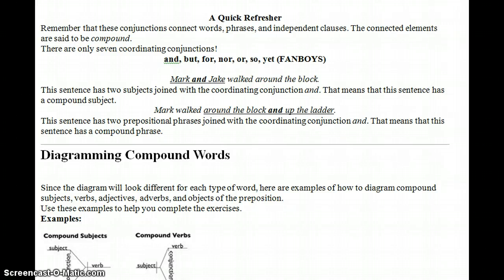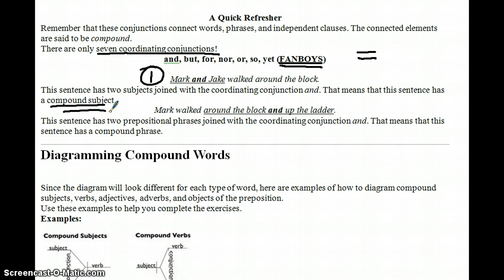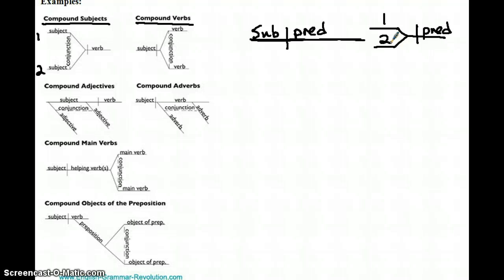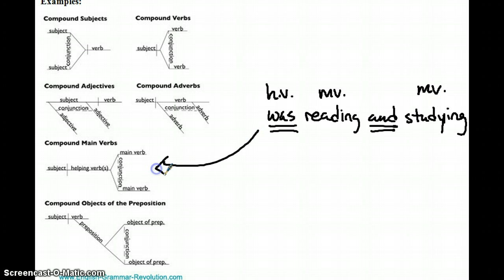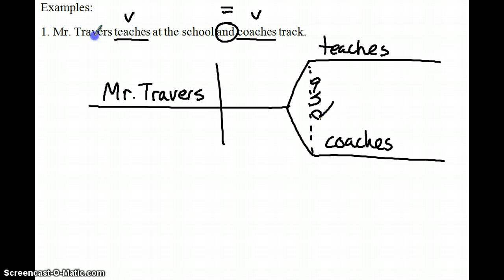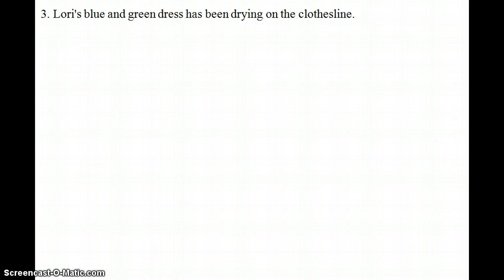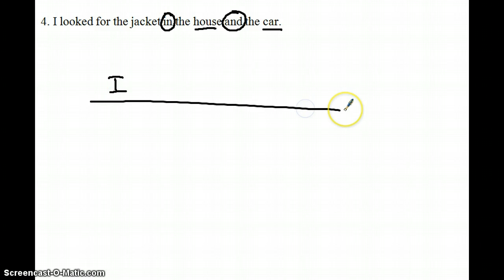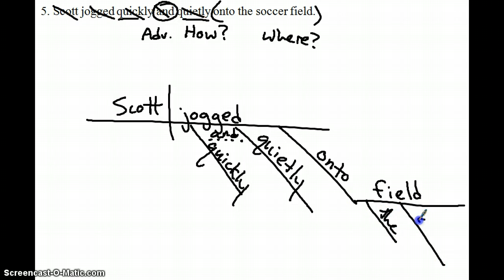Diagramming Compound Words dillonenglishteacher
Diagramming Compound Words, including; subjects, verbs, direct objects, objects of a preposition, and modifiers